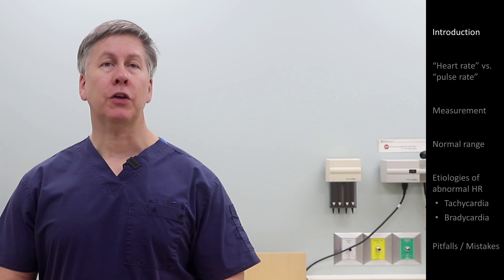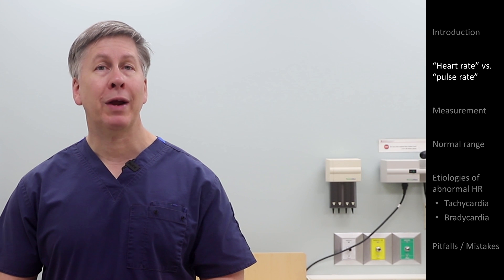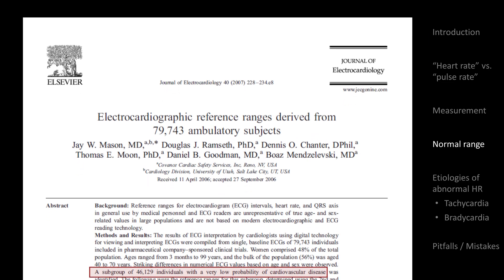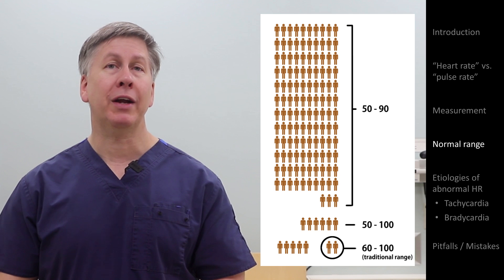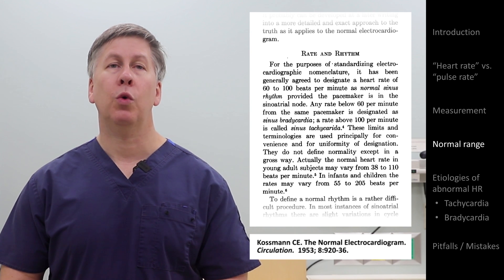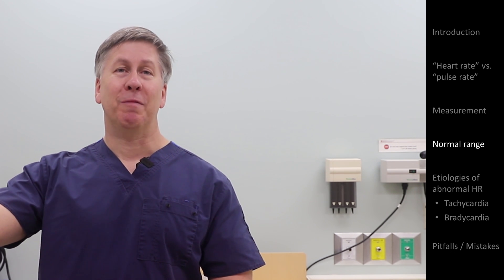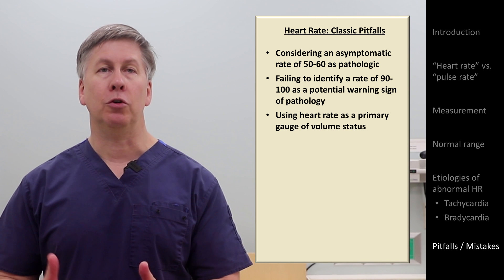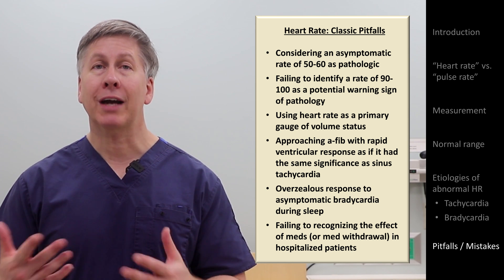What is a normal heart rate? (Strong Exam)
A discussion of how to measure and interpret the heart rate, including a deep dive on the evidence behind why the normal rate is *not* 60-100, despite widespread belief to the contrary.

@0:00 Introduction
@0:40 Heart rate vs. pulse rate
@2:52 Measurement of the heart rate
@4:06 Normal range of heart rate
@12:00 Etiologies of tachycardia
@13:16 Etiologies of bradycardia
@13:45 Pitfalls and mistakes

References:

Mason JW, et al.  Electrocardiographic reference ranges derived from 79,743 ambulatory subjects.  J Electrocardiol.  2007; 40:228-34.

Hjalmarson A, et al.  Influence of heart rate on mortality after acute myocardial infarction.  Am J Cardiol.  1990;65:547-53.

Aladin A, et al.  Relation of resting heart rate to risk for all-cause mortality by gender after considering exercise capacity (the Henry Ford exercise testing project).  Am J Cardiol.  2014; 114:1701-6.

Spodick DH.  Survey of selected cardiologists for an operational definition of normal sinus heart rate.  Am J Cardiol.  1993; 72:487-8.

Bainton JH, Levy RL, Munly WC, et al. Criteria for the Classification and Diagnosis of Heart Disease, 1st Ed. New York Tuberculosis and Health Association; 1928.

DeGraff AC, De La Chapelle CE, Eggleston C, et al. Nomenclature and Criteria for Diagnosis of Diseases of the Heart, 4th Ed. New York Heart Association; 1946.

Kossmann CE.  The normal electrocardiogram.  Circulation.  1953;920-36.

Dolgin M. Normal sinus rhythm.  Am J Cardiol.  1993; 71:496-7.

Spodick DH.  Redefinition of normal sinus heart rate.  Chest.  1993; 104:939-41.